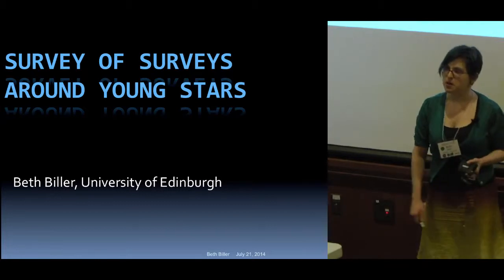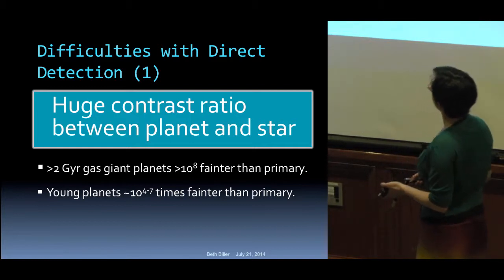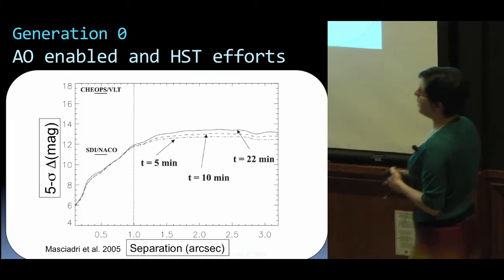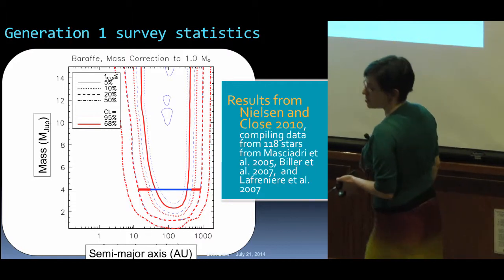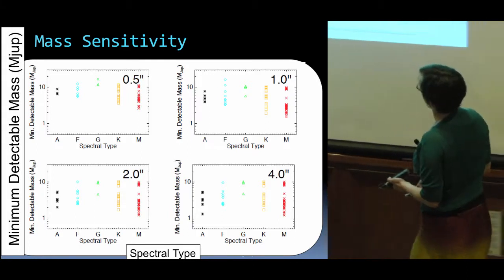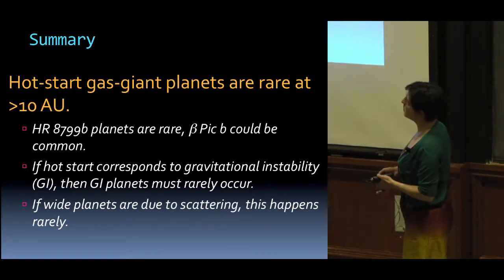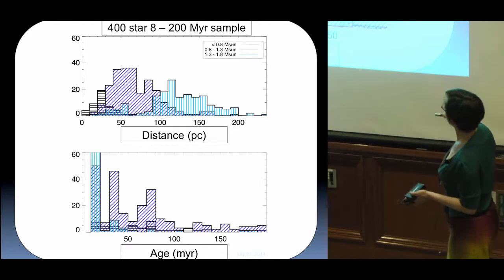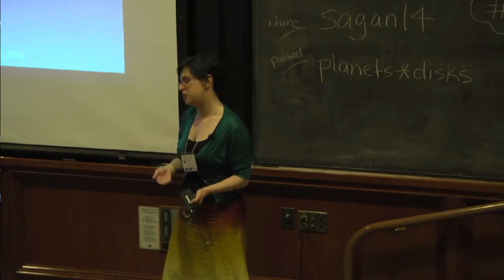Survey of Surveys Around Young Stars - Beth Biller (Exeter) 2014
presented by Dr. Beth Biller, University of Exeter